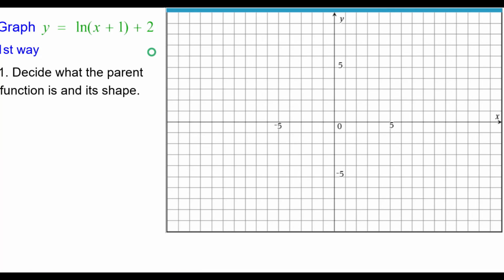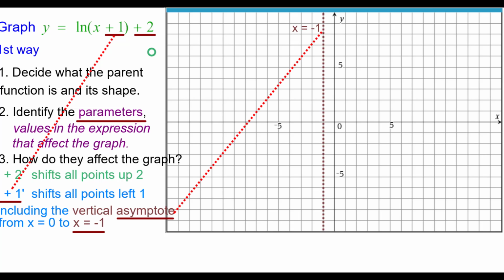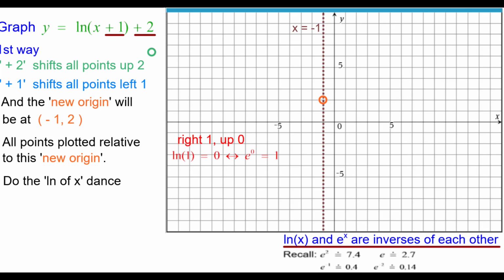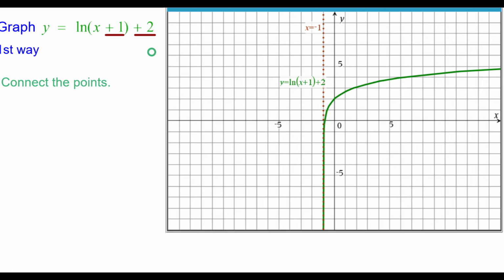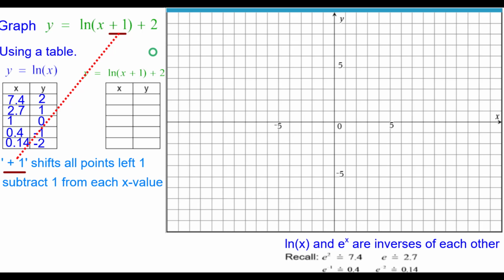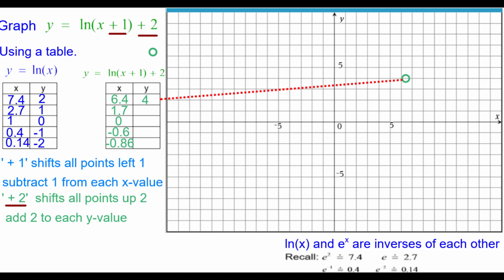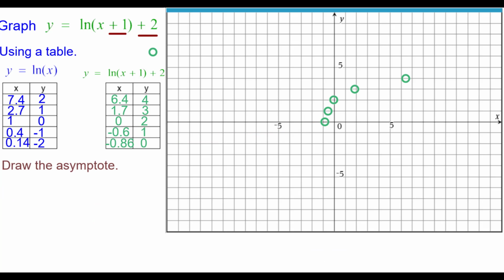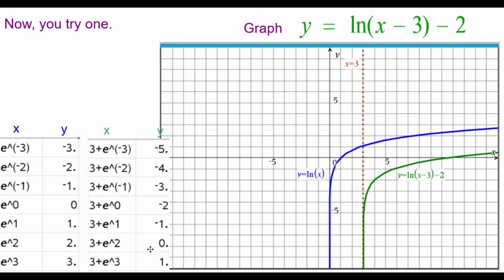Quick! Graph this moderately complex combinations of transformations example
This "Quick! Graph" video explores the effect of multiple transformations on the parent function f(x)=natural log of x.